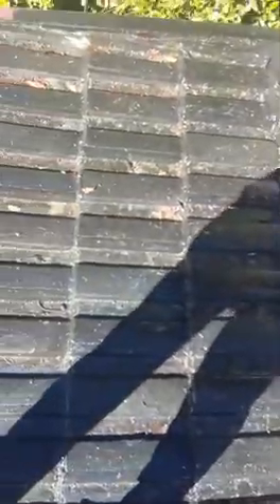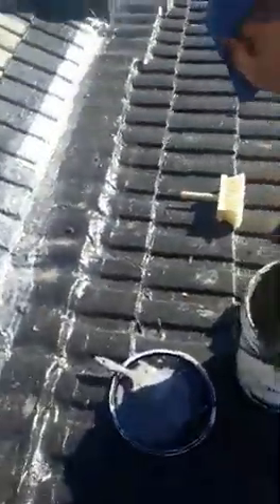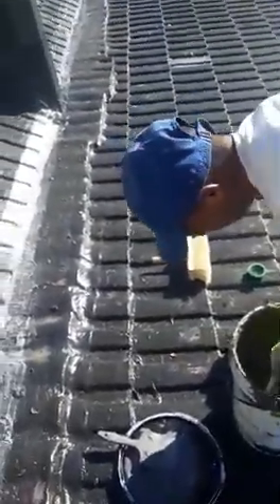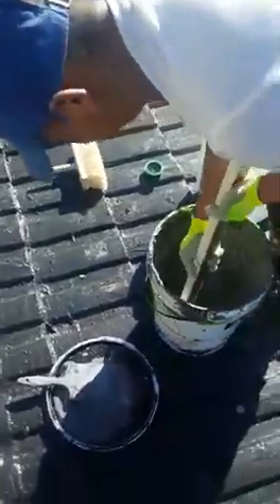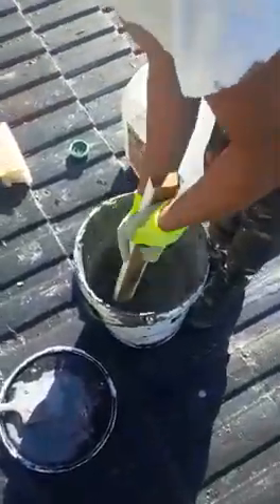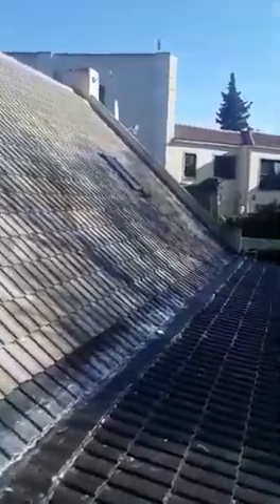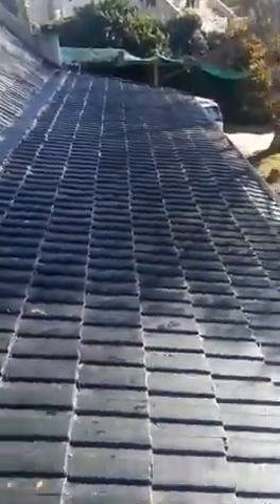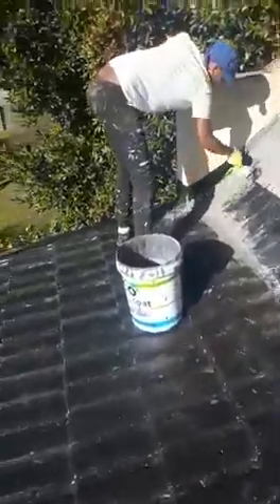Video1/4 - Tiled roof shingle problem areas | Stanley explains | Solution | Application | Contact us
Video1 - Tiled roof shingle problem areas | Stanley explains
Solution | Application | Method

Liquid rubber sealant and Crete slurry | product supply & application
10 year guarantee

Nationwide | Johannesburg | Durban | Port Elizabeth | Bloemfontein |
Cape Town Men@WorX - We get it done!